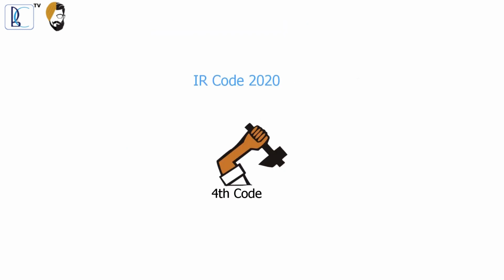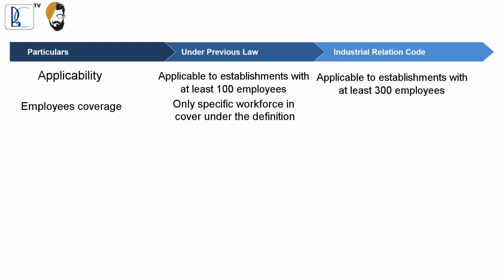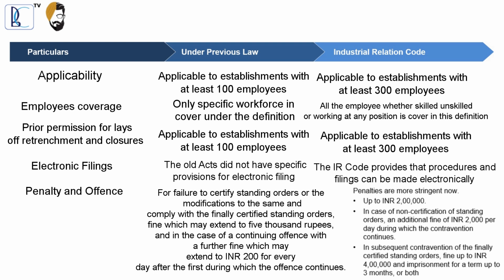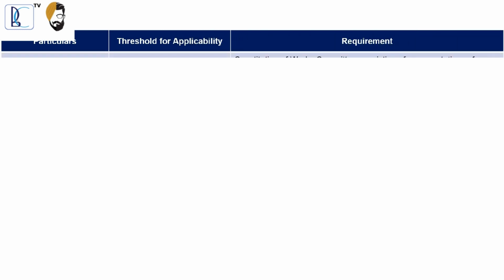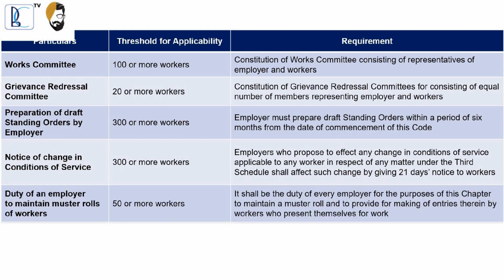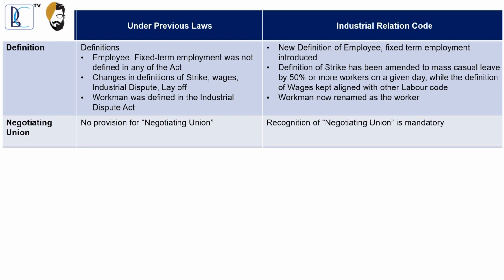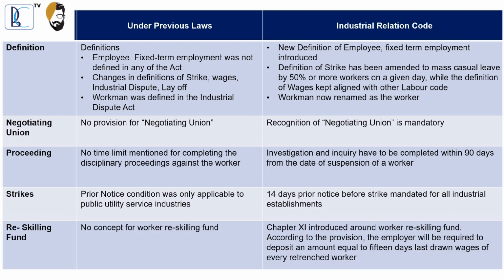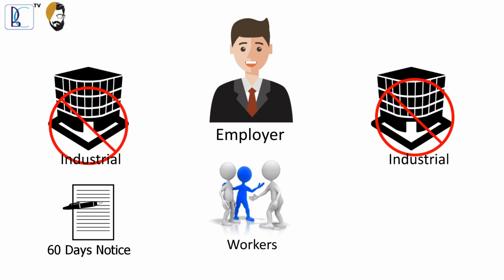03. Labour Law Codes- Industrial code 2020 | Things to know about Industrial code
In this video, we are going to cove the Industrial Relation Code 2020.
This is one of the four codes covered under the labour code.

It provides a broader framework to protect the rights of workers to make unions,
to reduce the friction between the employers, and workers and to provide regulations for the settlement of industrial disputes.

The video explain its applicability, employee coverage, prior permission for lays off retrenchment and closures, Electronic Filings, and Penalty and Offence.

Broccoli and Carrots Global Services Pvt. Ltd.